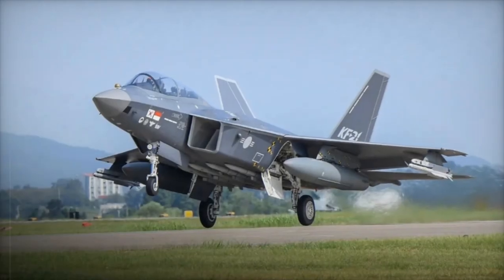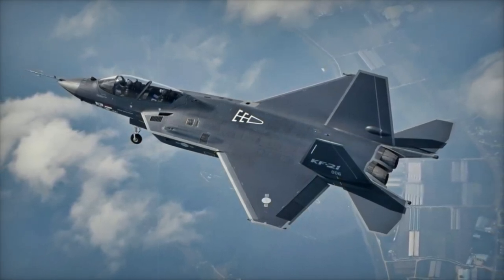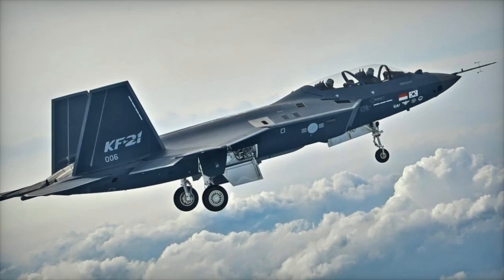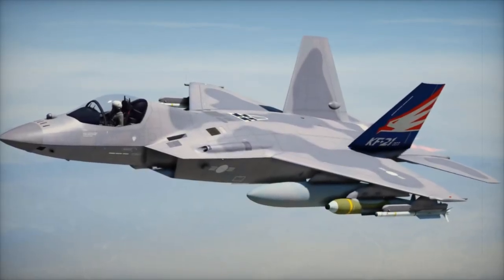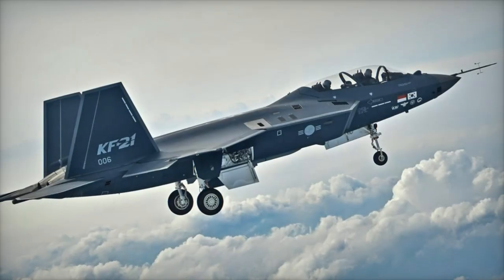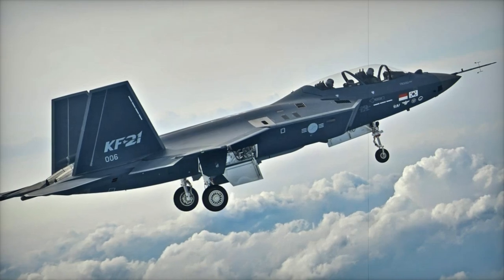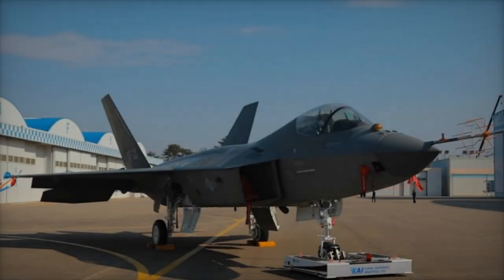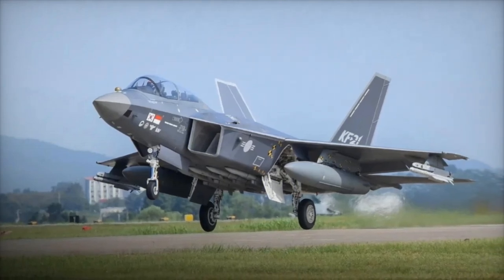Partnership Between LIG Nex1 and KAI Advances 6th Generation Fighter Project with Enhanced Synergy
Discover the latest advancements in South Korea’s aerospace defense capabilities with the KF-21 Boramae, a cutting-edge 4.5-generation multirole fighter jet. This article delves into the strategic partnership between LIG Nex1 and Korea Aerospace Industries (KAI), focusing on their collaboration to develop advanced electronic warfare and avionics systems. Learn how the KF-21 aims to enhance South Korea's self-sufficiency in military technology while replacing older aircraft like the F-4 Phantom II. Explore its innovative design, powered by the F414-GE-400 engine, featuring a delta-wing configuration for superior agility and radar-absorbing materials for stealth. As the global fighter jet market transitions towards 6th-generation capabilities, the KF-21 represents a significant step forward. Stay updated on the potential for AI integration, advanced guided weapons, and the evolving landscape of international defense partnerships, including co-development initiatives with countries like Saudi Arabia.